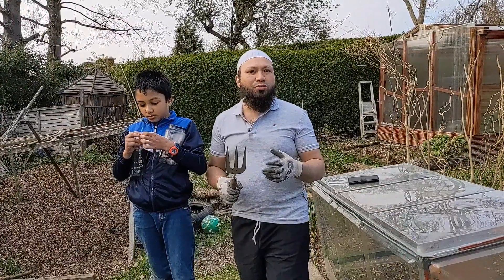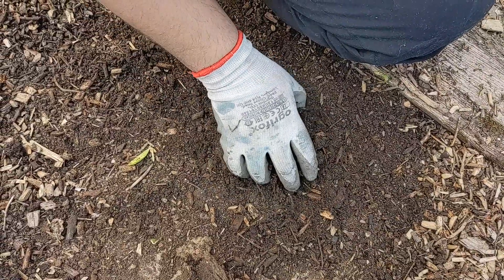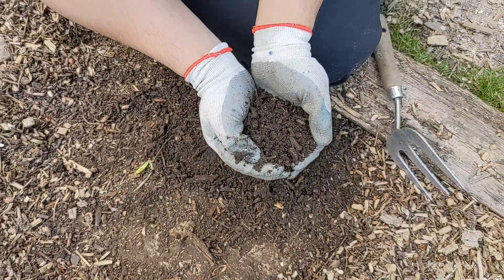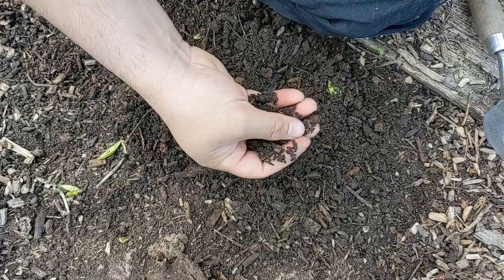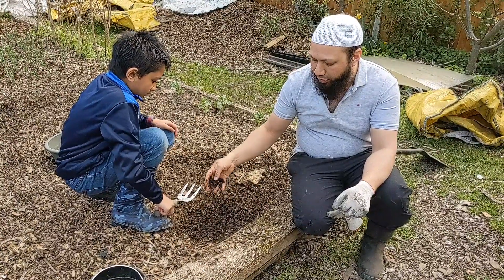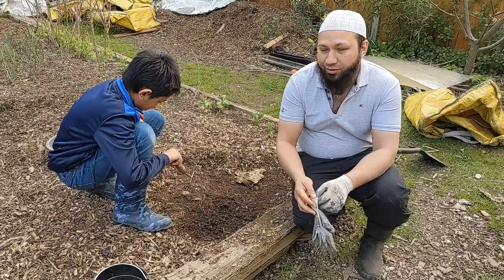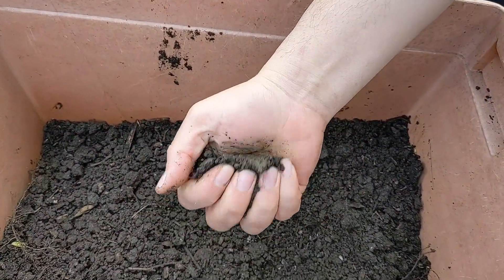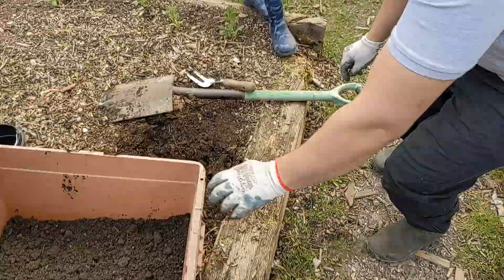How To Test Soil For Free At Home - Easy Soil Testing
Soil testing is really important to understand soil life and to understand soil structure. This video will help test for your soil type, test for clay in soil, test for silt in soil and test for sand in soil. It's important to know how to test your soil, it's easy with these diy soil test. The video will show you how to know what kind of soil you have, how to tell what kind of soil you have and how to identify your soil type so you can build loamy soil.
how to figure out soil type.

I film everything on my phone